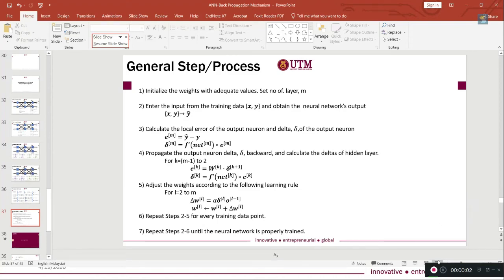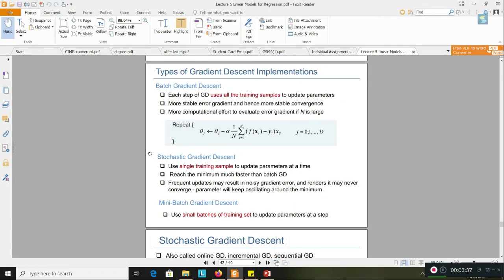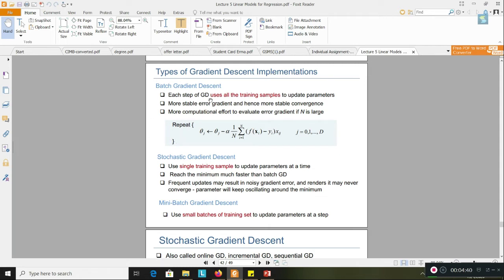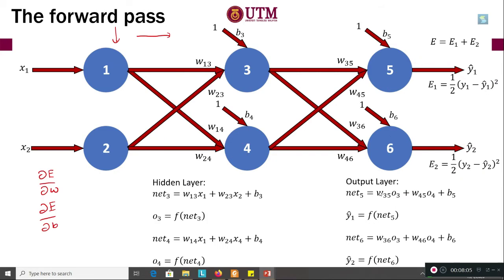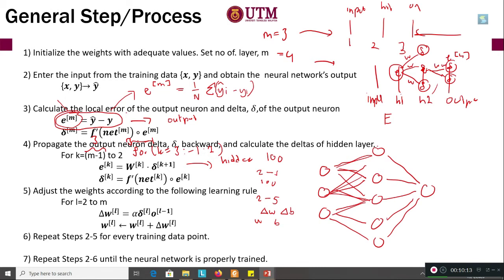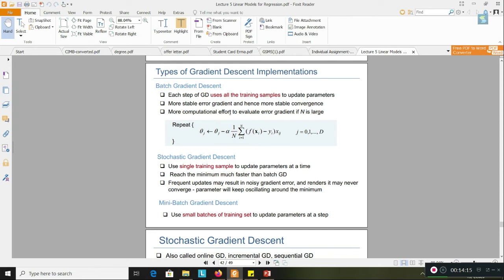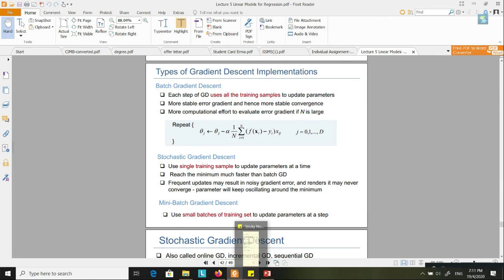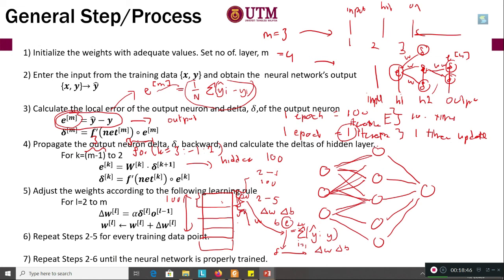ANN3 - Backpropagation Mechanism Example Additional Information